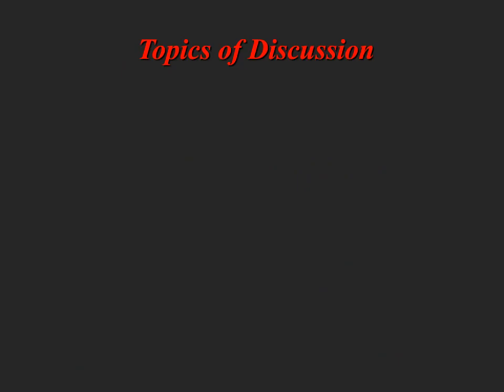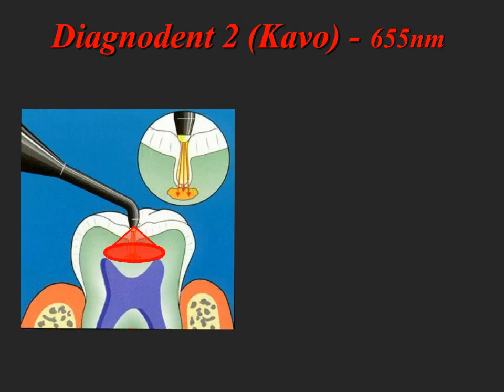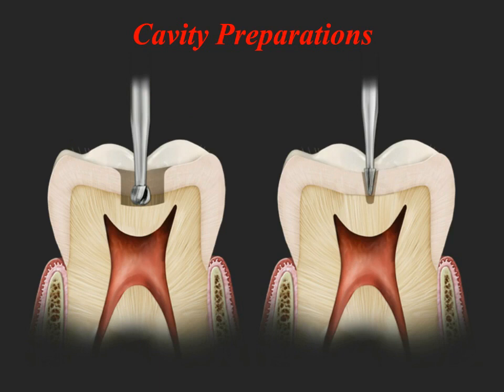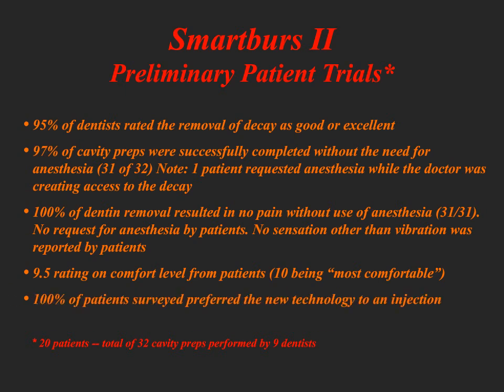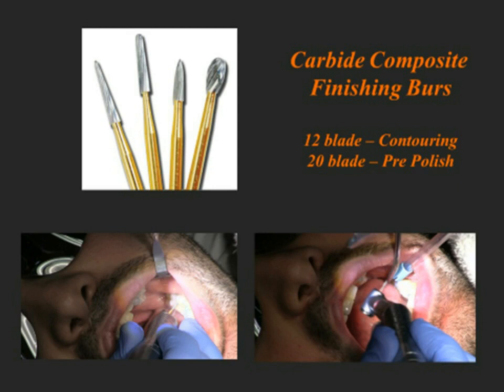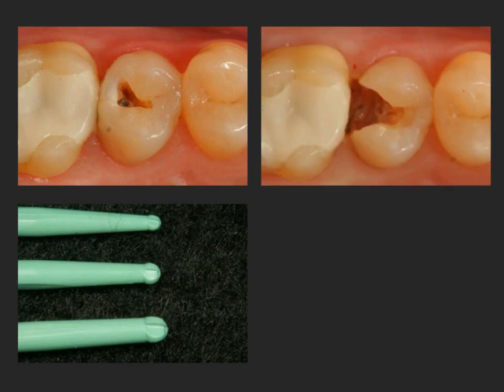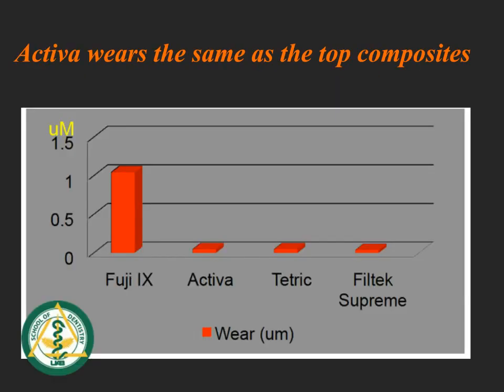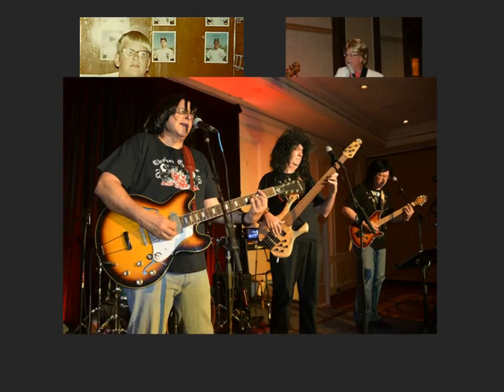Minimally Invasive Preparation Technique and Bioactive Restorative Materials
In this webinar, Dr. Robert Lowe will describe the procedure of "comfortable cavity preparation."

Adding this procedure to your practice requires no additional training and very little additional equipment cost. The good news? This approach to augmenting your practice can help boost the bottom line, attract new patients, and build your business through internal marketing and word of mouth to your existing patient base. This is still considered by most practice management experts as the most effective and cost-efficient way to market. Whether the practice is fee-for-service or a DSO, comfortable cavity preparation is time efficient and carries a high level of patient satisfaction, both huge positives in practice growth.